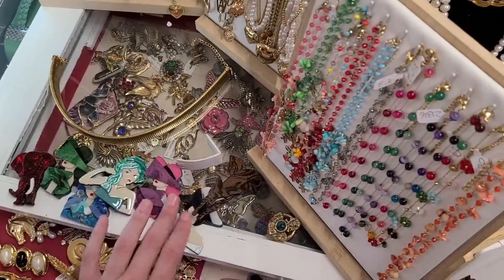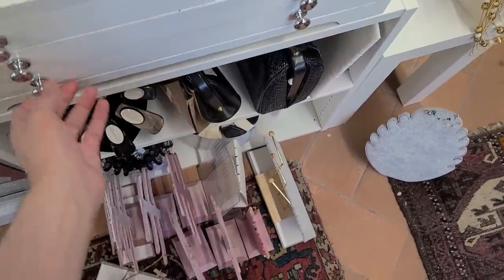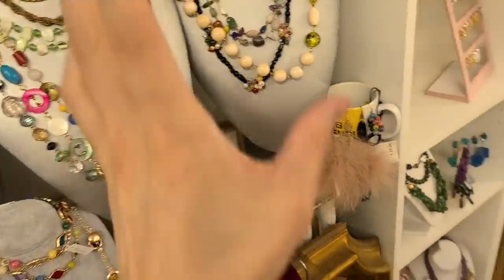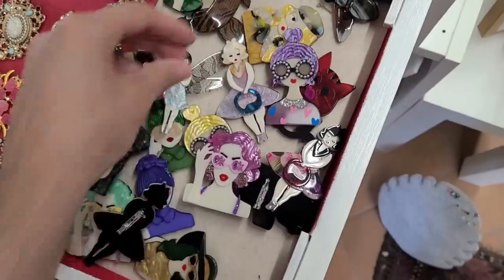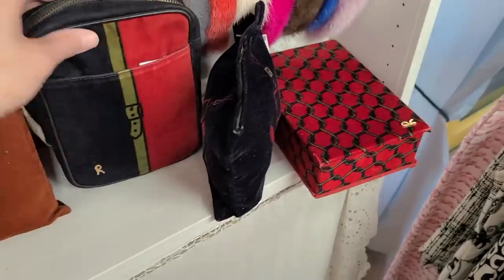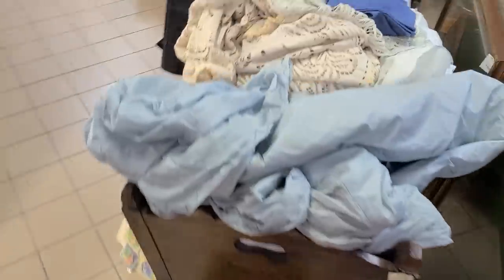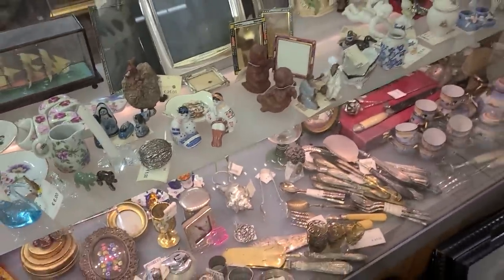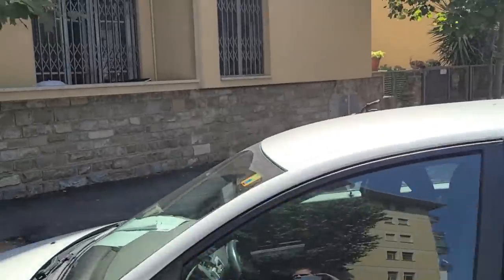Buying Jewelry from Italy and a Secret Basement Antique Shop!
We found this fun little resale shop near our hotel in Florence Italy and got alot of great stuff!